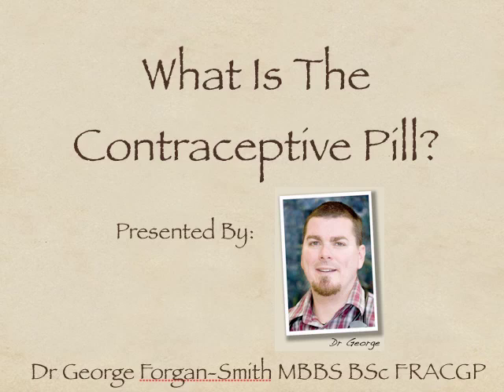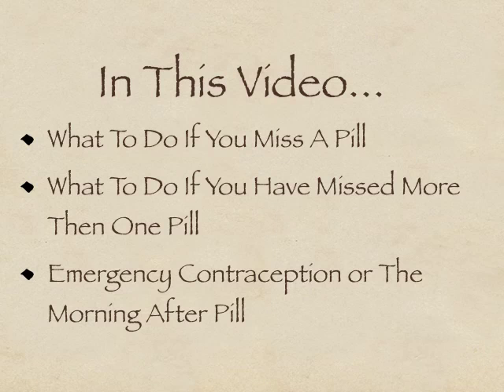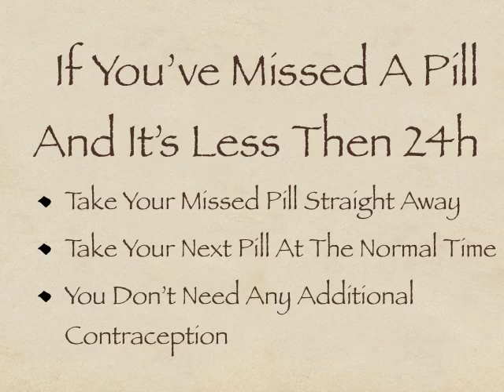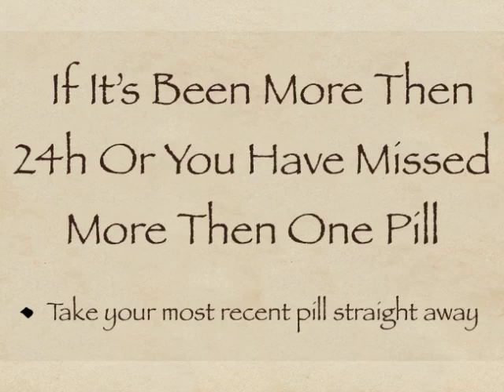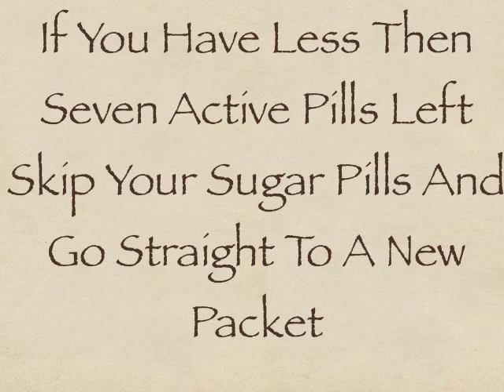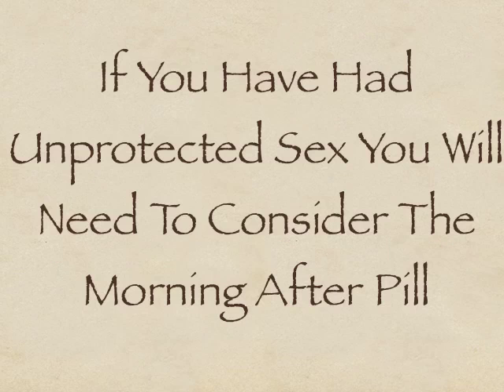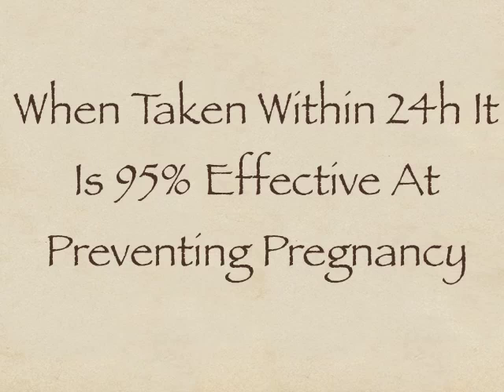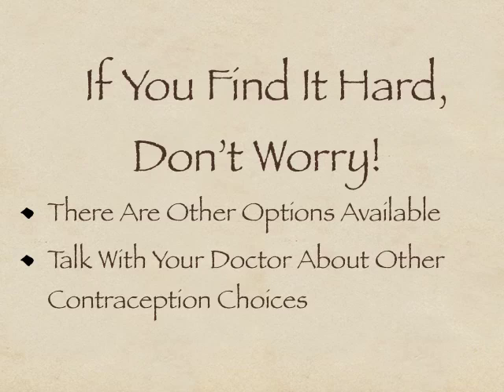The Morning After Pill & The Missed Pill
What to do if you miss a contraceptive pill.
Your guide to the best action if you have a mistake with your birth control and information on emergency contraception or the mornting after pill